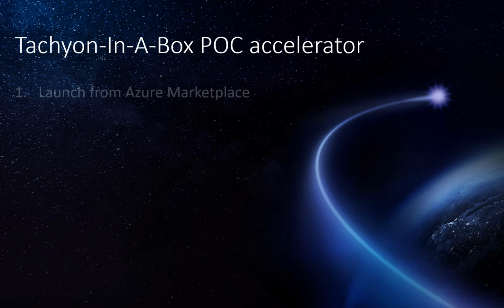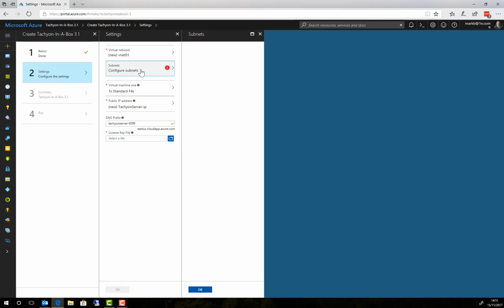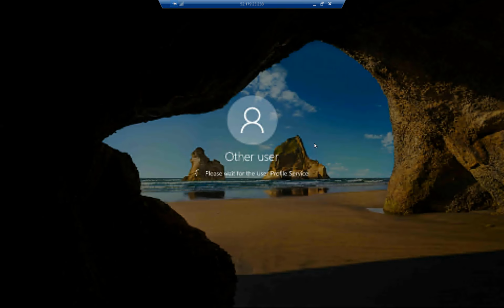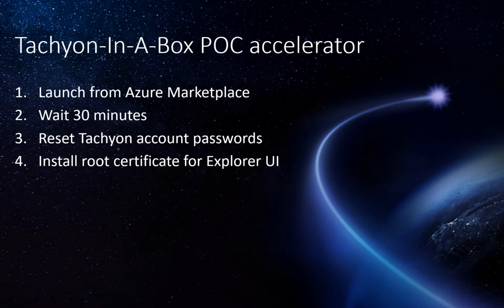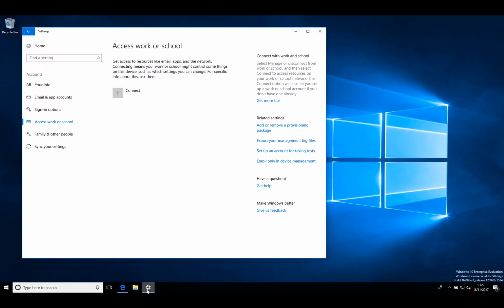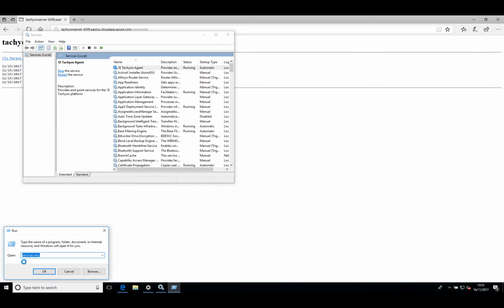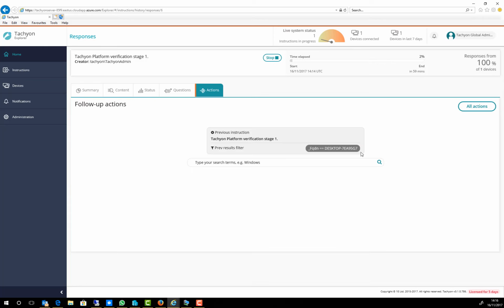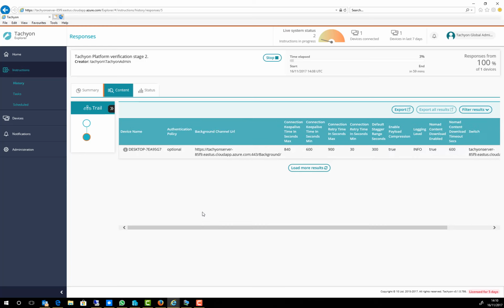Create an Azure Tachyon-in-a-box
This video outlines how to create a Tachyon-in-a-box instance in Microsoft Azure, and how to configure it and check that it's working post installation.

Learn about the Windows Servicing Suite, for your complete Windows automation solution